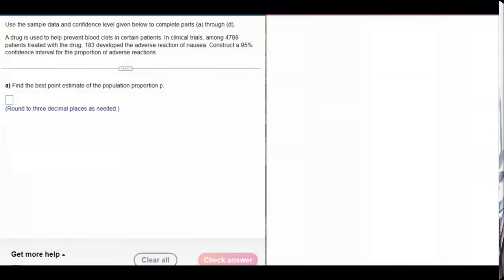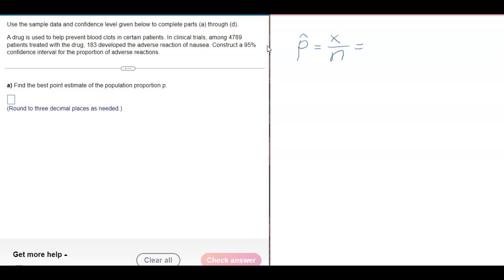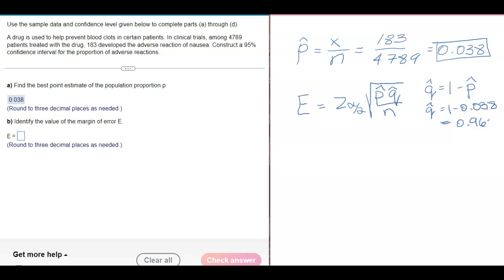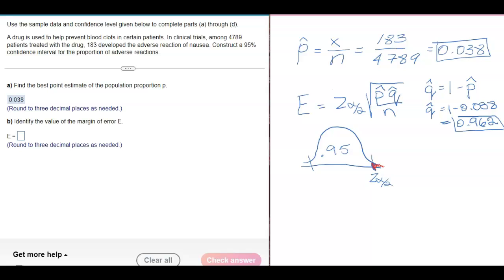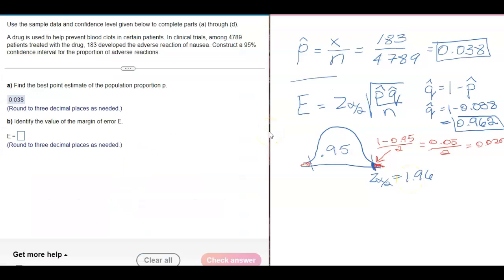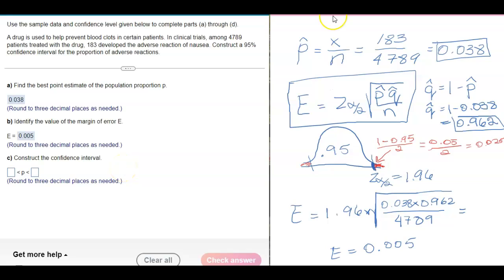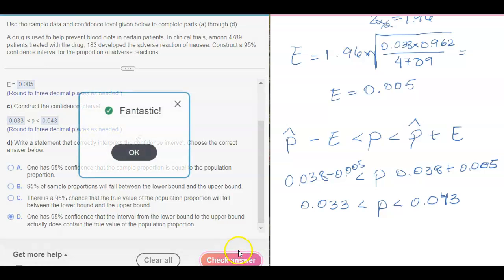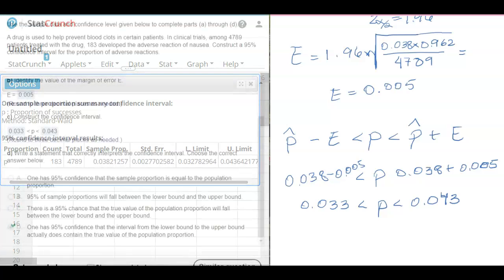Example of Finding Confidence Interval for Population Proportion manually and on StatCrunch